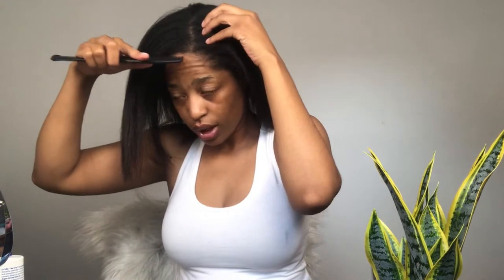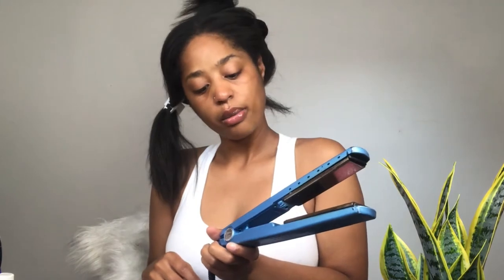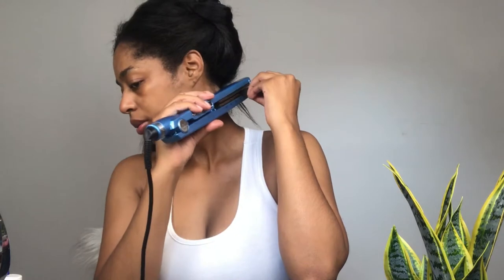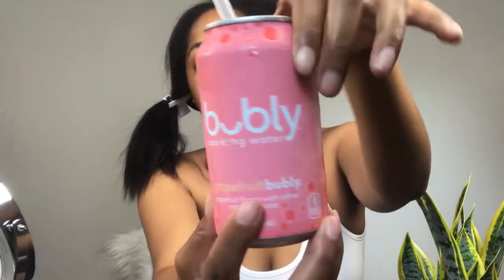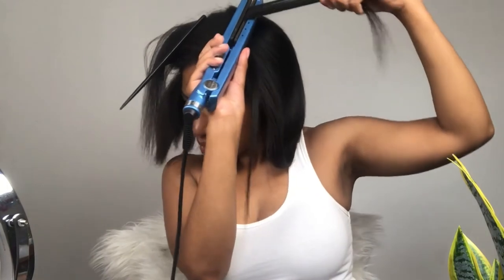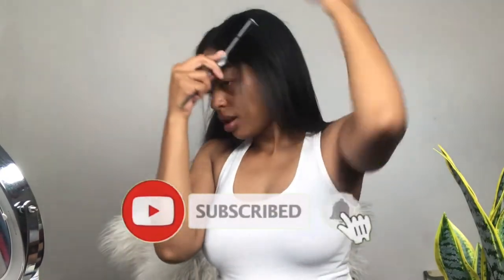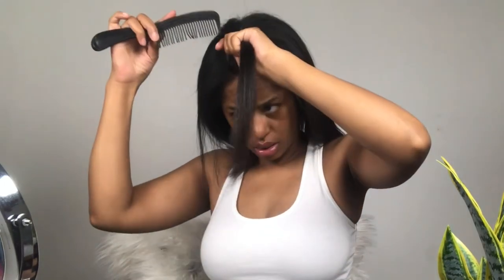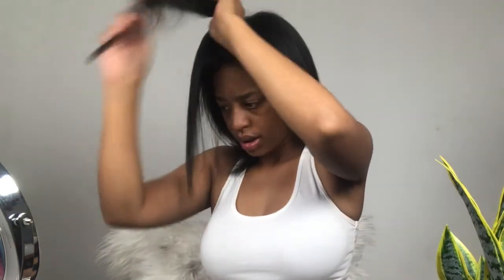My breastAugmentation, New teeth and BBL plans! The glow up is real.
Hey y’all welcome back come talk with me about my plastic surgery plans while Flatiron my hair.
🗣 Somebody buy my baby daddy mixtape 🤨

Filmed and edited on iPhone 11 Pro Max